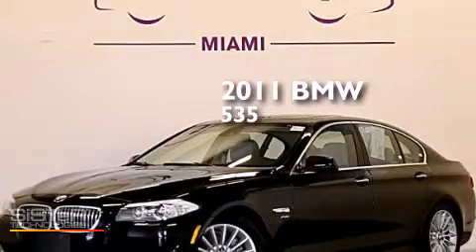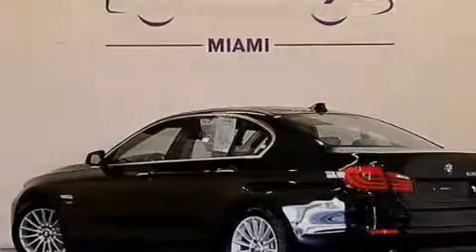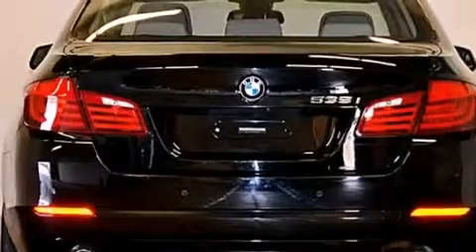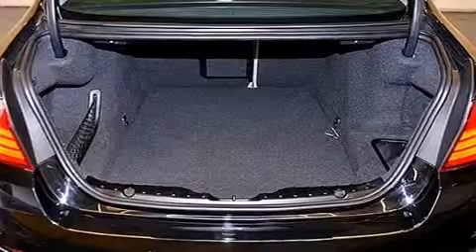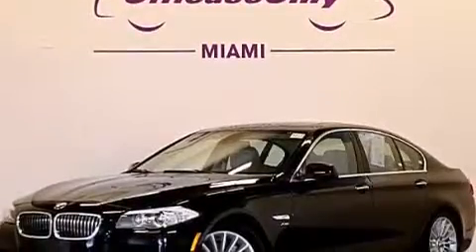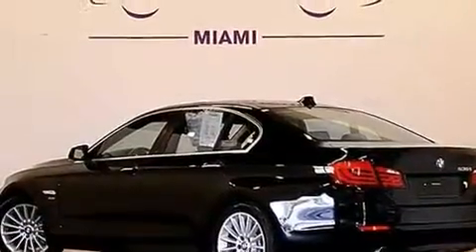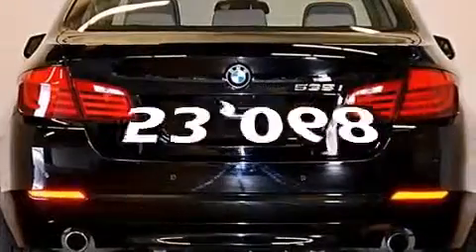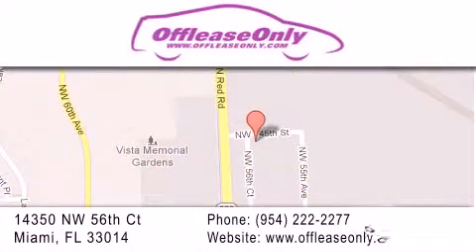2011 BMW 535i xDrive AWD Hiale Fl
We have been honored to serve the Miami FL area , we promise that your experience at our dealership will exceed your expectations ! Year : 2011 Make : BMW Model : 535i Engine : Turbocharged Gas I6 3.0L/182 Trans . : Automatic Exterior : Carbon Black Metallic Miles : 53,068 Interior : Everest Gray Stock : 63720 OffLeaseOnly Miami 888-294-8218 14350 NW 56th Ct.